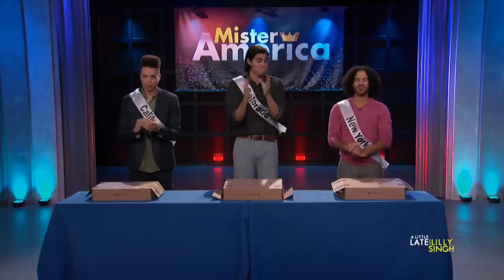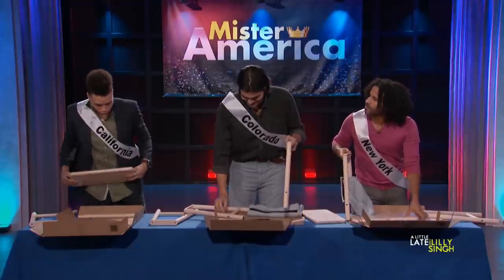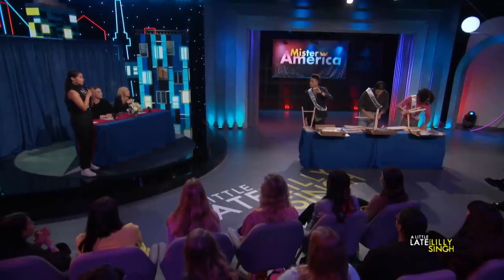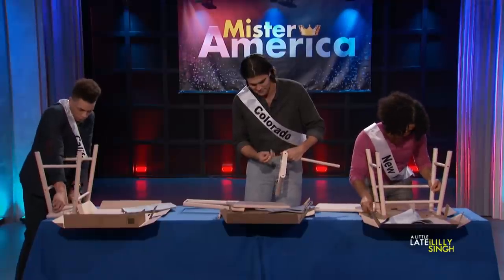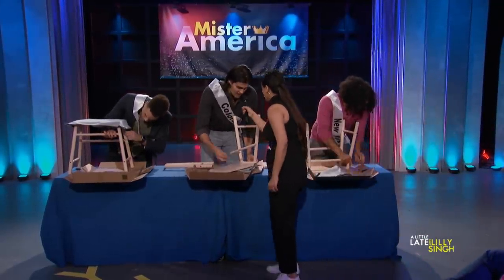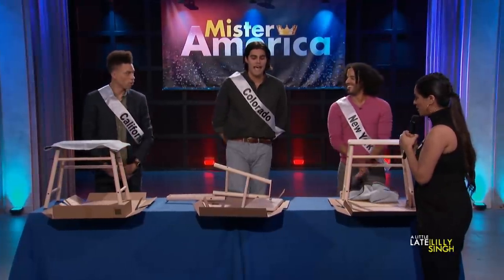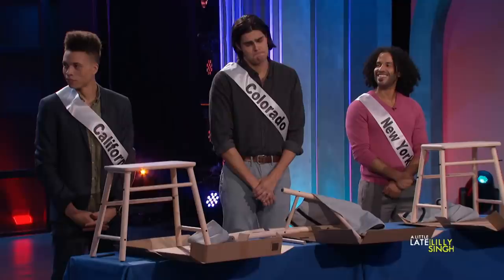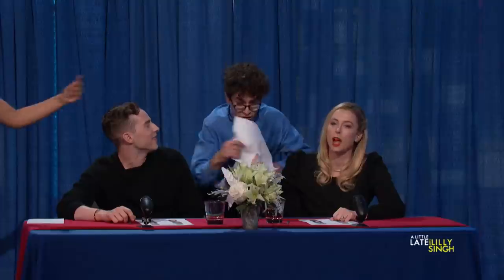Mister America: The Ikea Furniture Challenge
How many hunks does it take to assemble some Ikea furniture? Only two, apparently.

Watch A Little Late with Lilly Singh weeknights 1:35/12:35c

Come be a part of the A Little Late with Lilly Singh live audience!

A Little Late with Lilly Singh features celebrity interviews, talks current events, performs musical and sketch comedy, plays games, and more. Plus, you'll find behind-the-scenes videos and other great web exclusives that combine a fresh take on the day's events, pop culture, diversity and life.